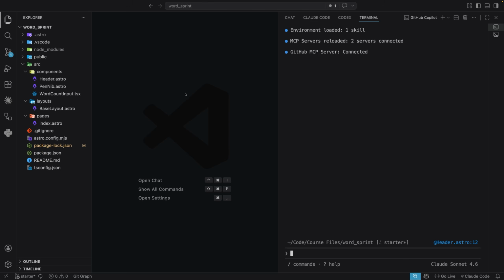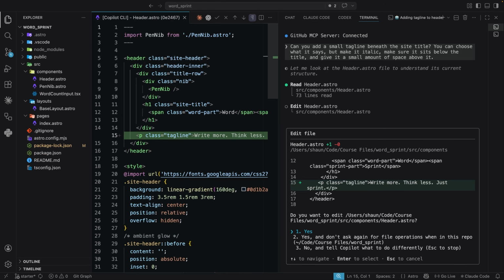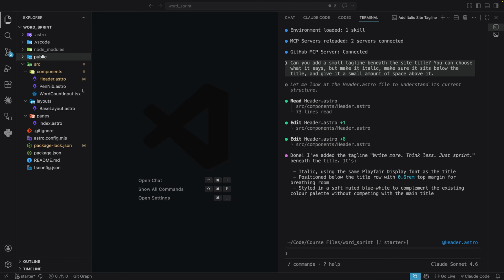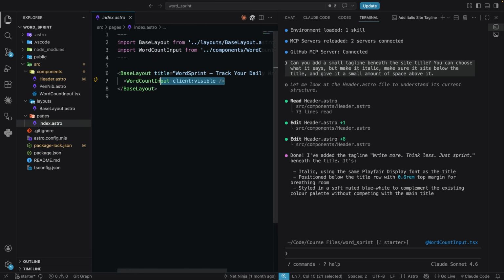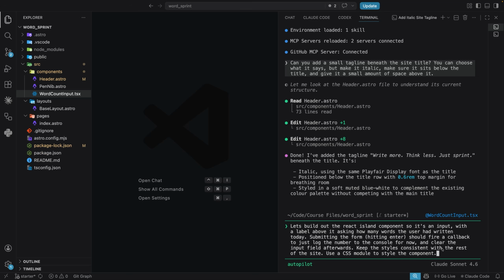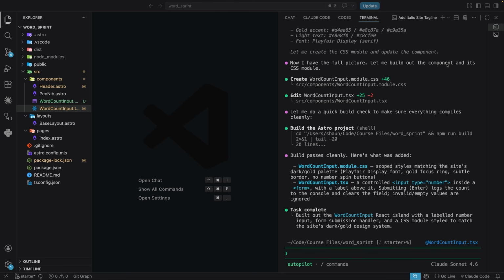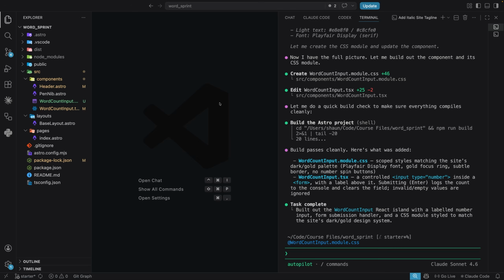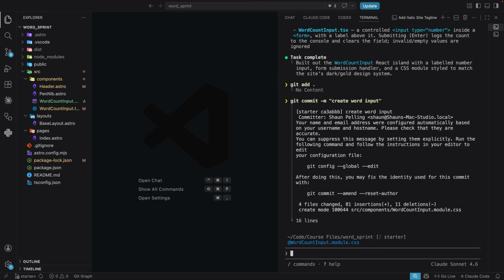Copilot CLI Tutorial #3 - Code Changes